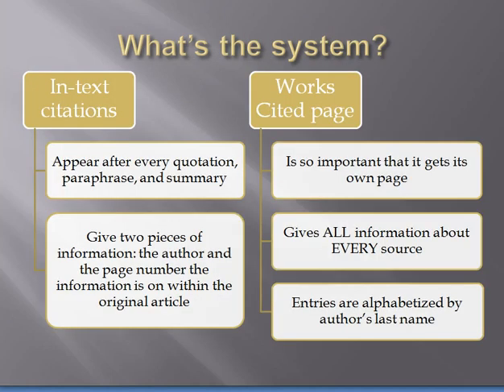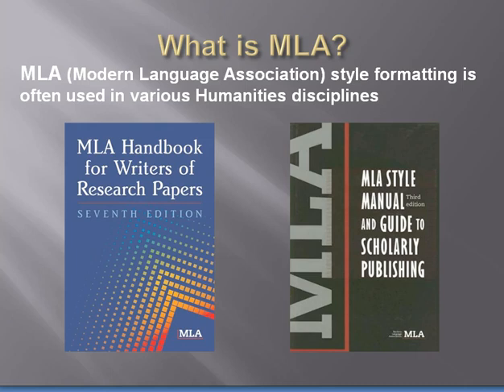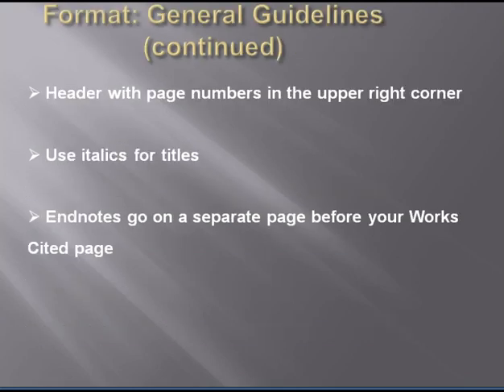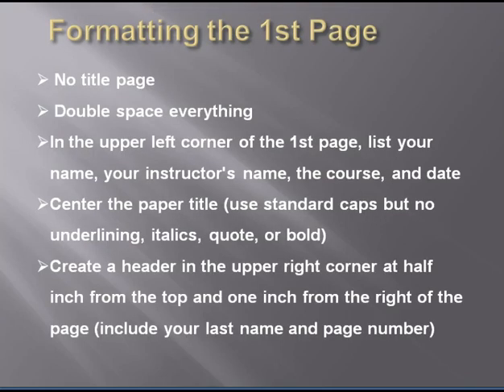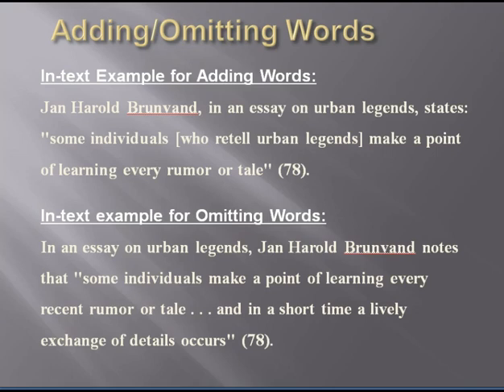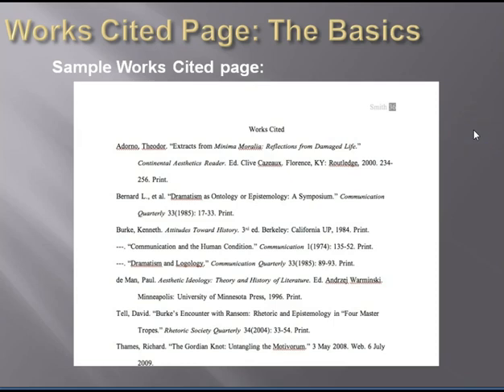MLA Formatting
In 2016 and 2021, MLA updated the guidelines around citations. This video is still helpful for some elements; however, it would be a good idea to visit a site like Purdue Owl to review newer guidelines (link below, I am not affiliated with the Owl, just a longtime fan!).